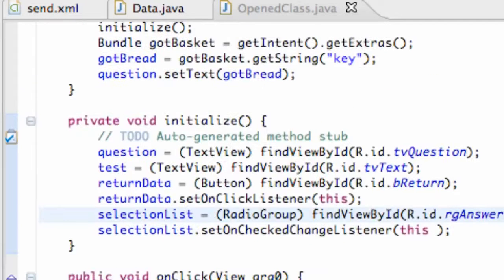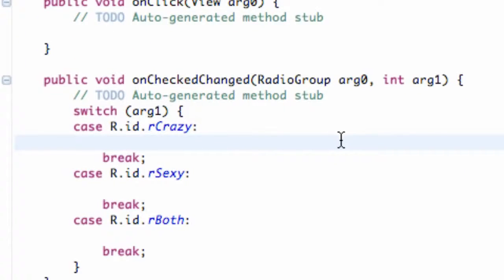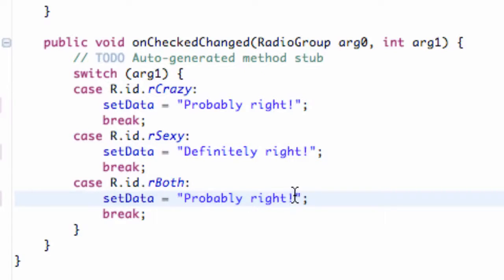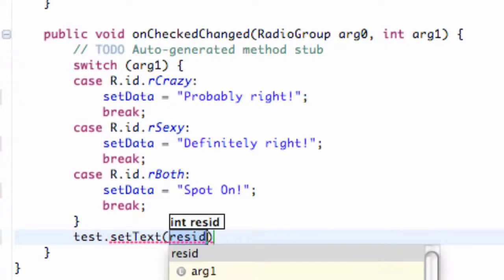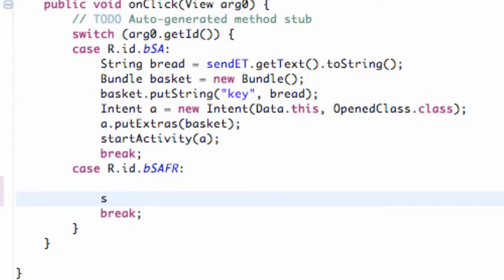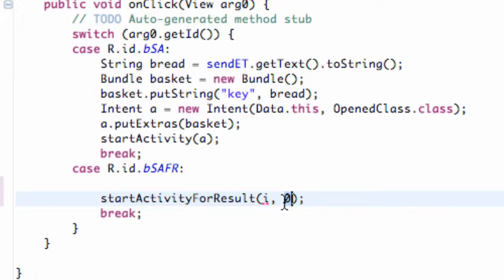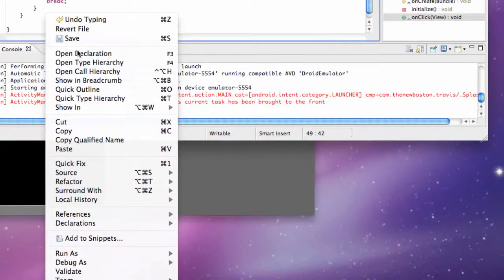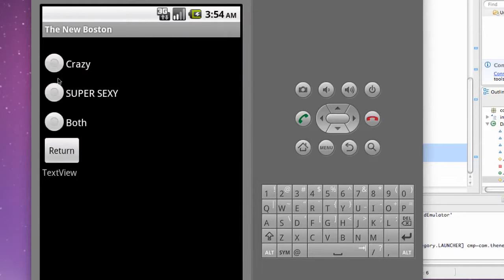Android Developing Applications Tutorial 49 StartActivityForResult setup